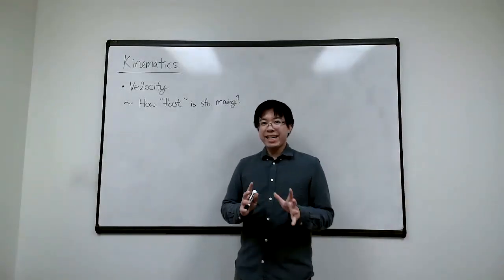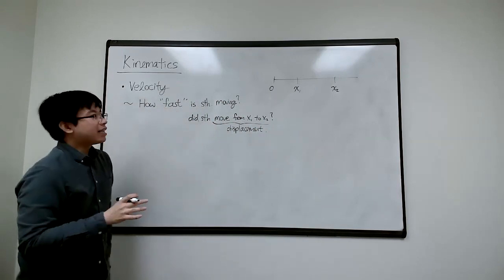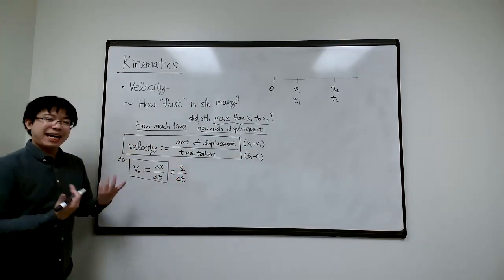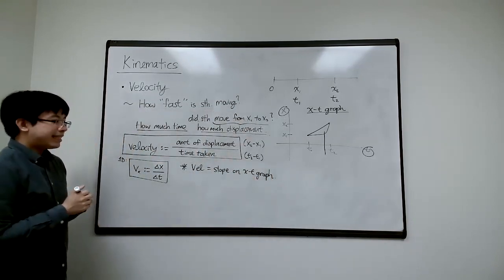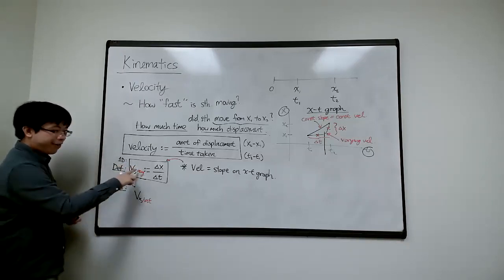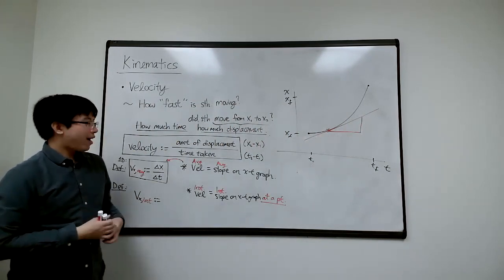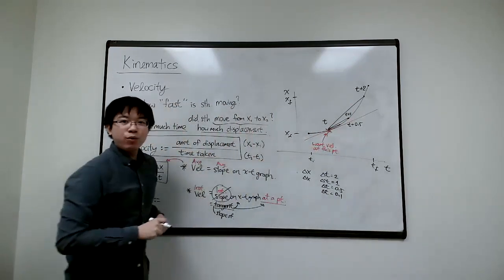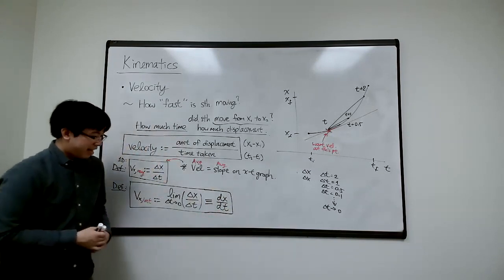P3A L7A. Velocity – Definition, Average vs. Instantaneous Velocity